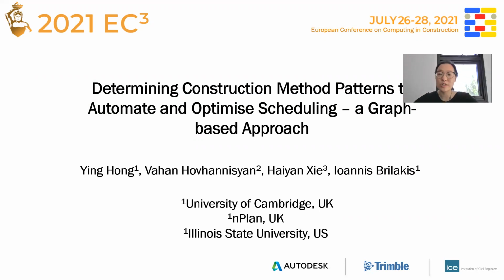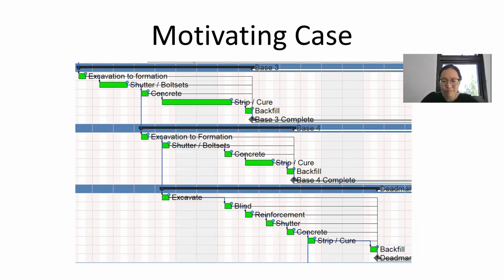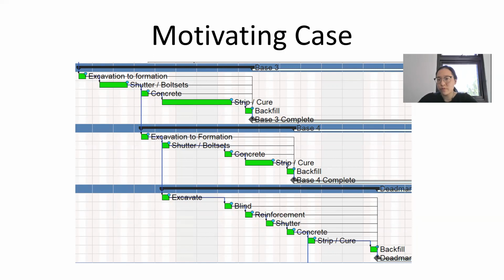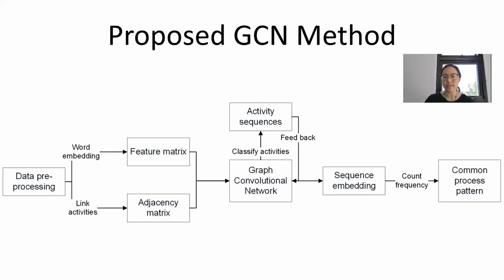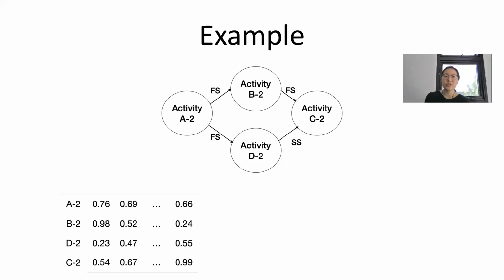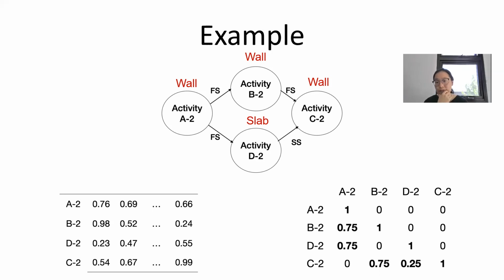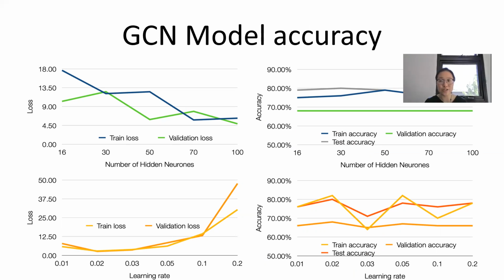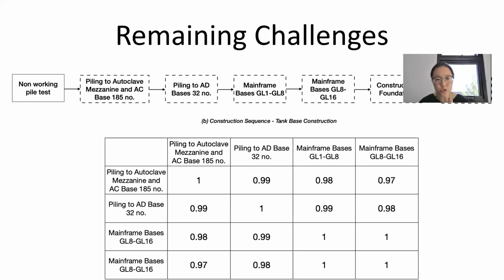2021 EC3: Determining construction method patterns to automate and optimise scheduling ...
"Title: Determining construction method patterns to automate and optimise scheduling – a graph-based approach

Authors: Hong, Ying (1);
 Hovhannisyan, Vahan (2);
 Xie, Haiyan (3);
 Brilakis, Ioannis (1)

 2: nPlan, United Kingdom;
 3: Illinois State University, Illinois, United States

Session: Machine Learning

Abstract: Creating quality construction schedules to mitigate delays often relies on experience. The lack of dissemination of historic decision reasoning makes it harder. This study proposes a graph-based method to find the time- and risk-efficient construction method patterns from historic projects to help schedulers improve productivity and accuracy. The method leverages schedule data obtained from a Tier-1 contractor and validates for excavation activities. The results indicate that the most time-efficient excavation activities can be done in 0.6% of total project time. The proposed method can help industry professionals standardise scheduling guidelines and automate the generation of construction schedules for critical subtasks."